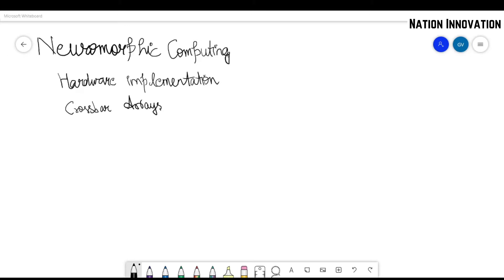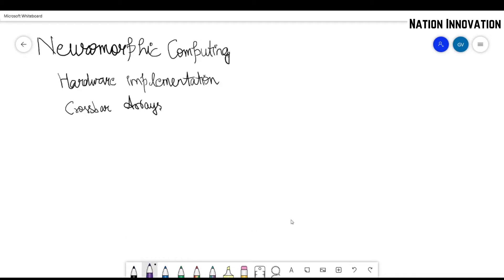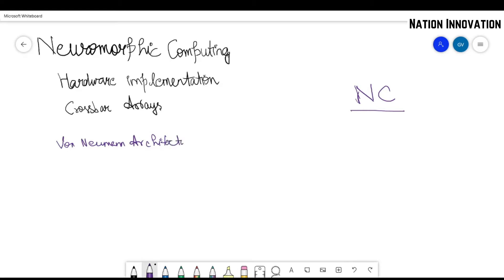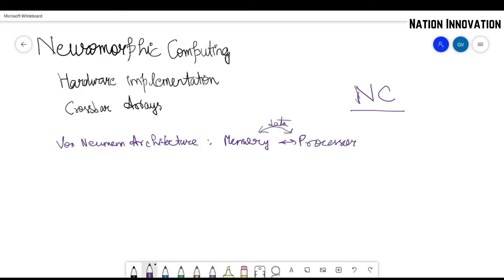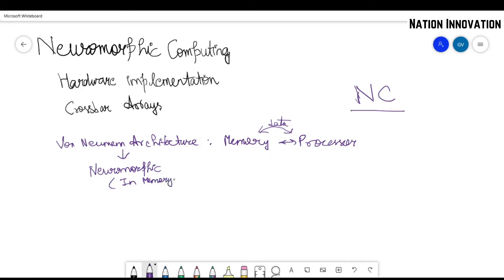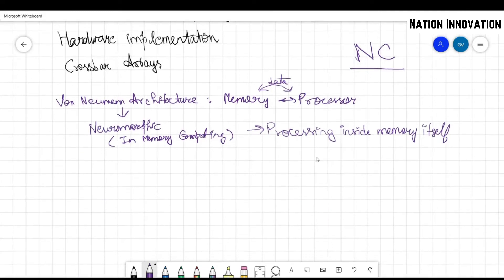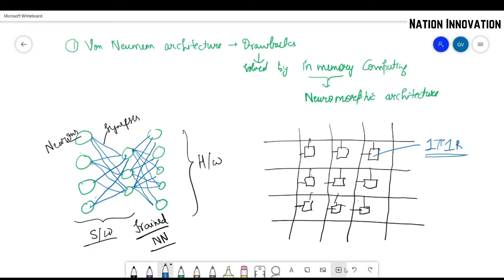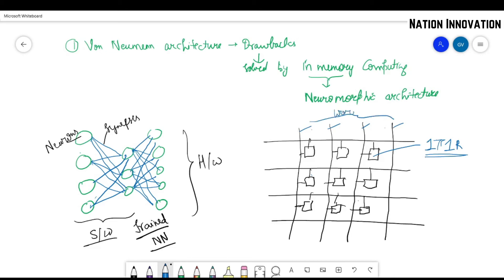Introduction to Neuromorphic Computing : Crossbar Array Architecture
This video describes the basic structure, characteristics and working of neuromorphic architecture.

➡️Keep Supporting🙏